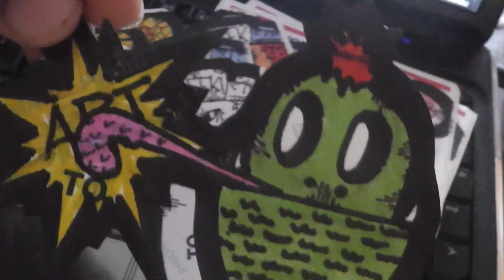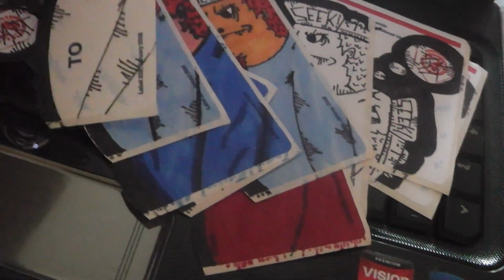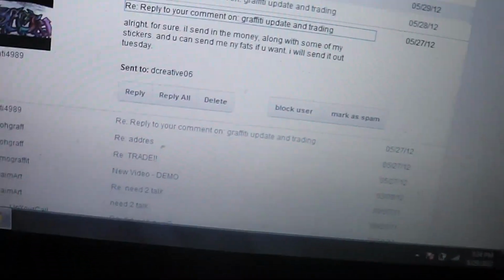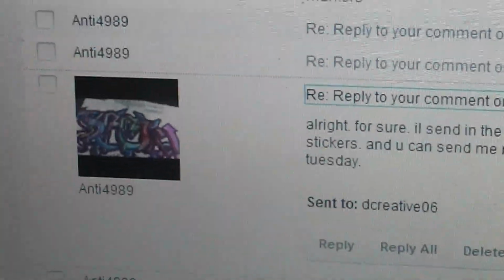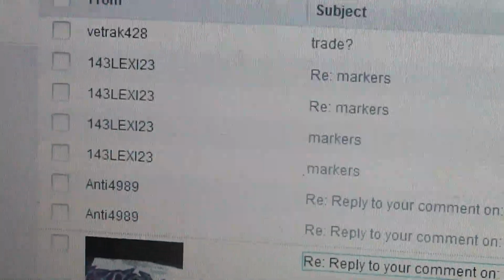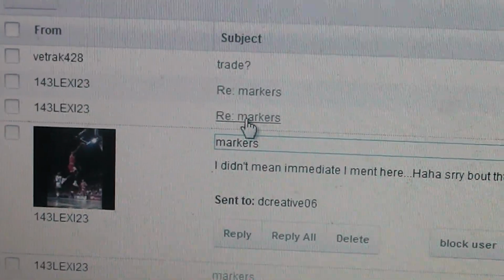New Style SEEK!(A-R-T)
PM me if you wanna trade. RATE.COMMENT,AND SUB!